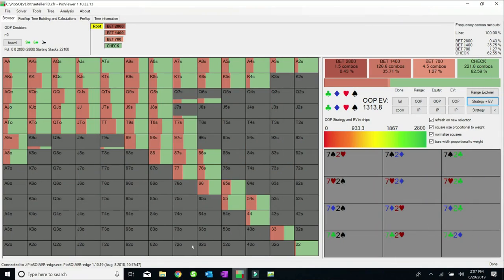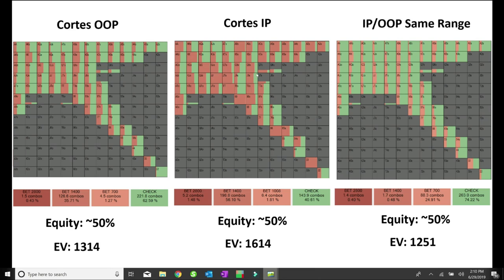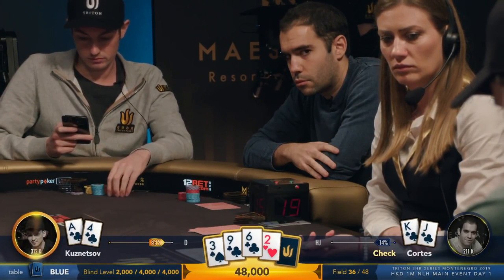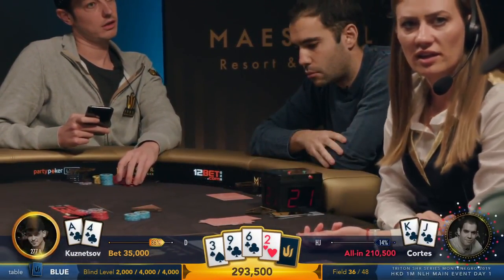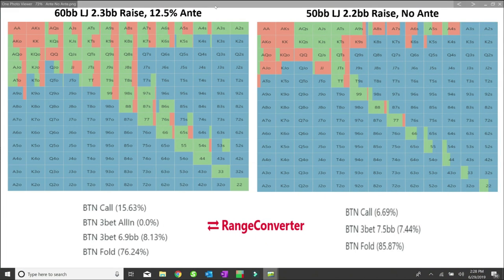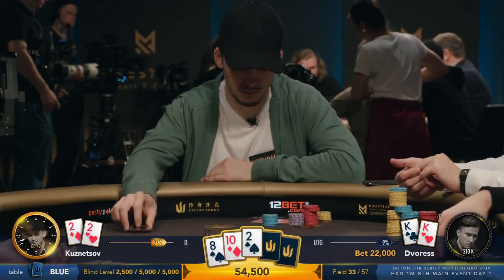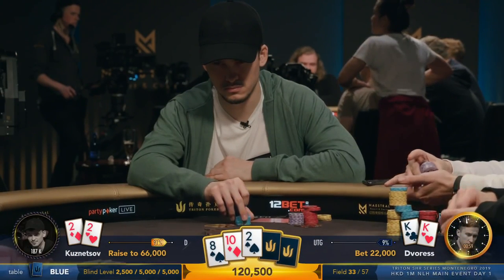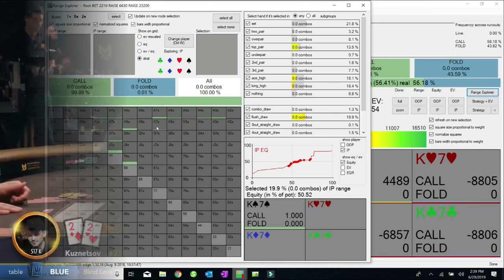Trueteller | Cold Calling | GTO Analysis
Warning: Outro is LOUD.

GTO analysis of two hands played by Trueteller at the Triton Montenegro 110k € Main Event.

Correction: On BTN’s flop decision, meant to say HJ (not BTN) should have a number of missed overcards, which is a positive factor for betting.